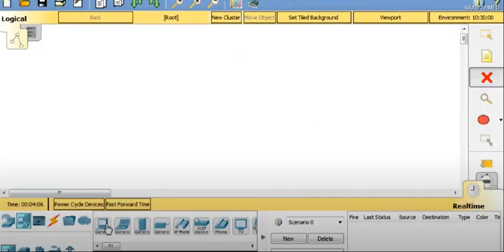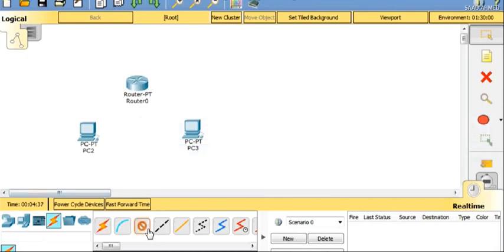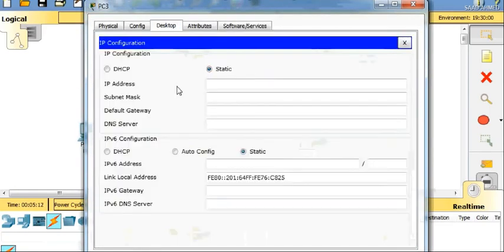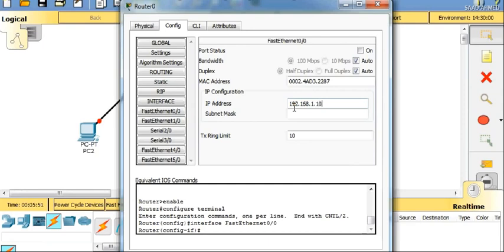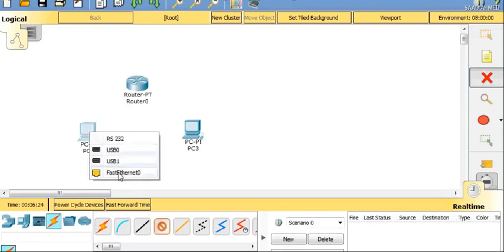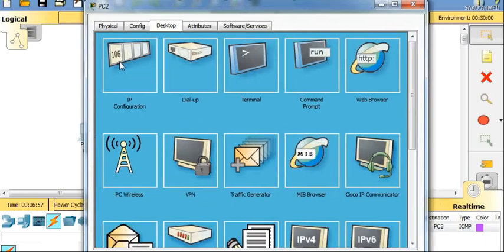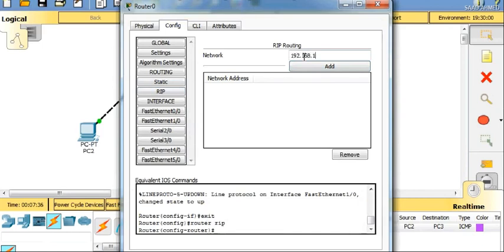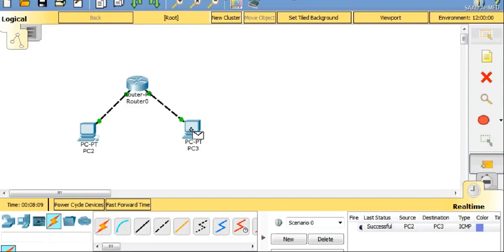Router to PC using Packet Tracer Software